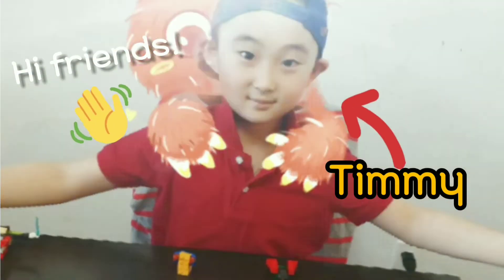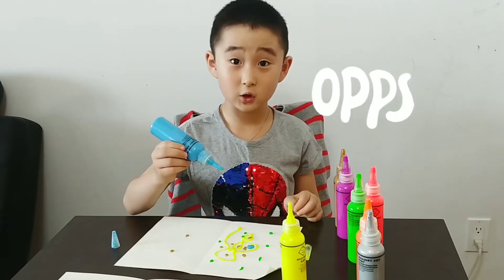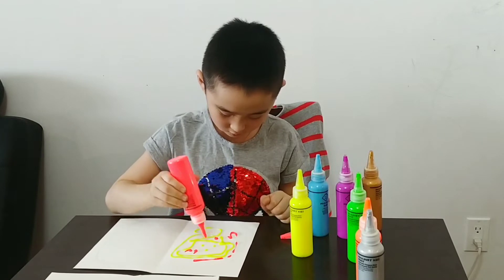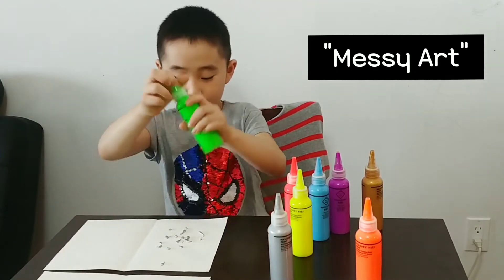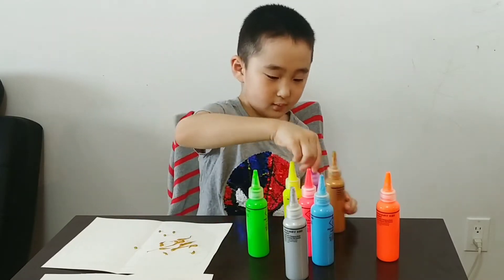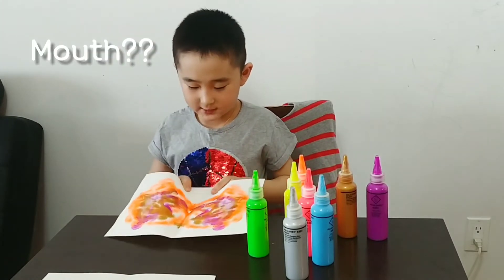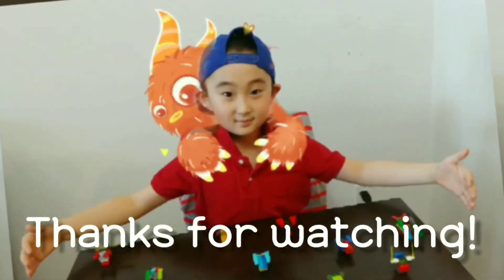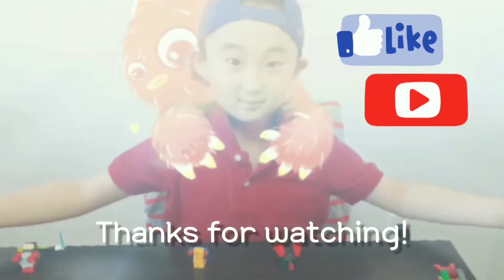Play/Decalcomania/art/idea/at home/kid/youtuber [Play with Timmy] 데칼코마니/집에서/놀기/미술/아이디어/키즈/유투버[티미랑놀자]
How about doing Decalcomania at home? Timmy calls it a "messy art". He likes the fact that even though it starts messy, the result is always satisfying.